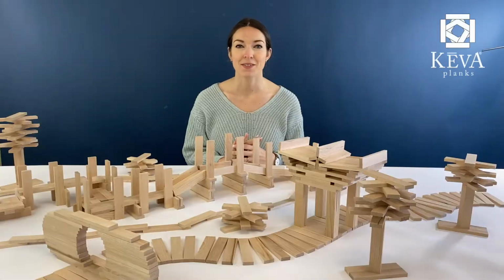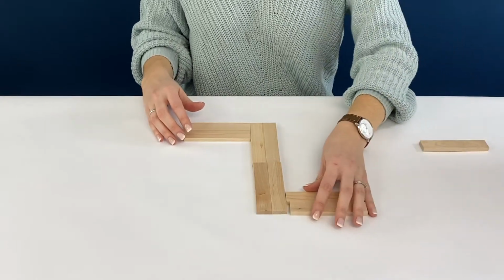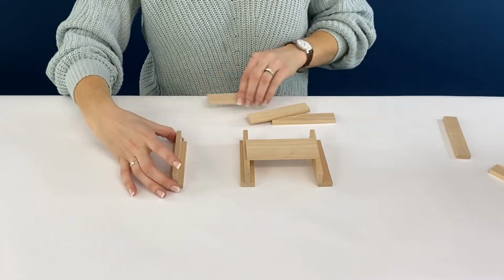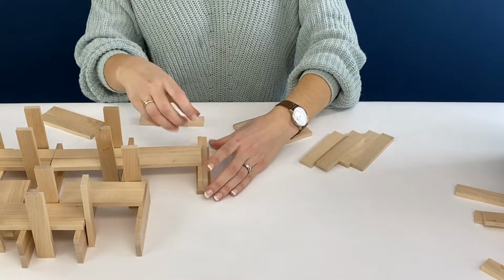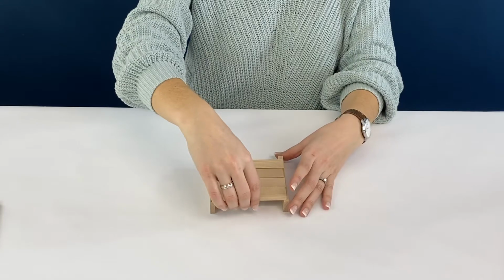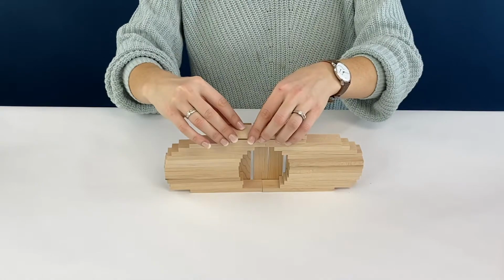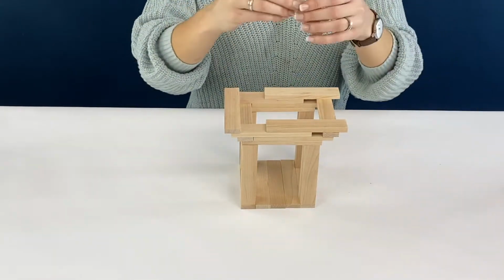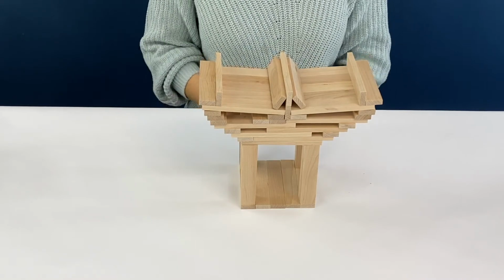How to Build a PEACEFUL GARDEN | Make Alongs | KEVA Planks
Relax and enjoy building this peaceful garden. Listen to your favorite music and enter the calm zone.

[Timetable]
Paths 1:10
Trees 2:00
Boardwalk 2:34
Bridges 4:44
Round Walkthrough 6:32
Pagoda 8:16